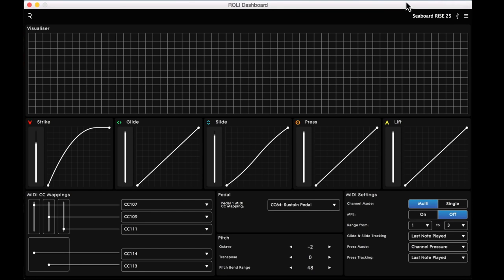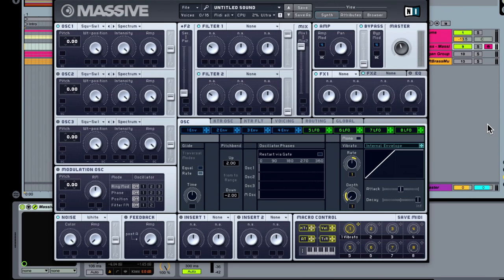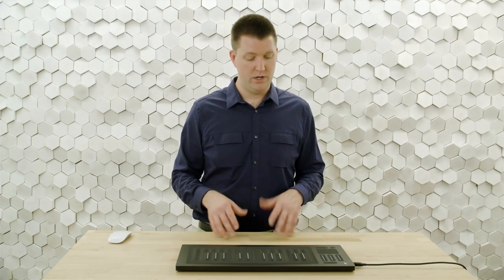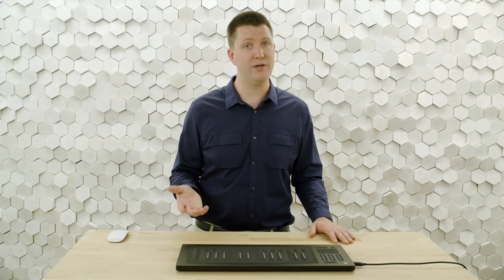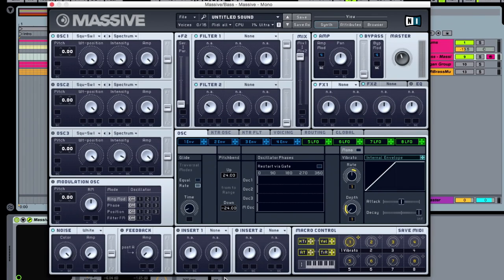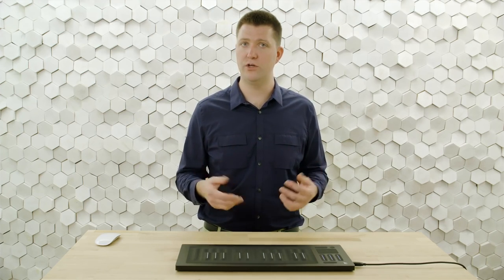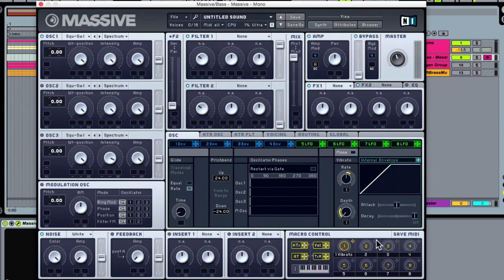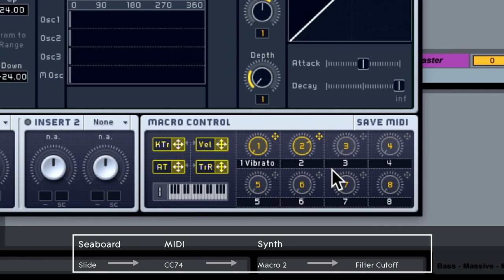Creating with the Seaboard RISE 1 1 Electronic Bass Line using Abelton Live & NI Massive